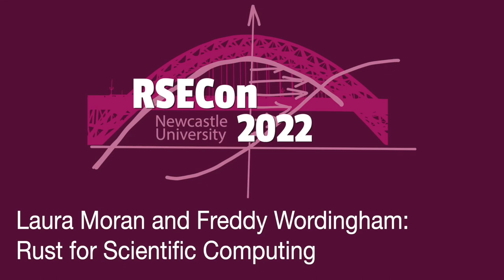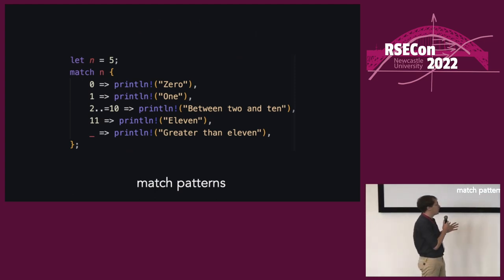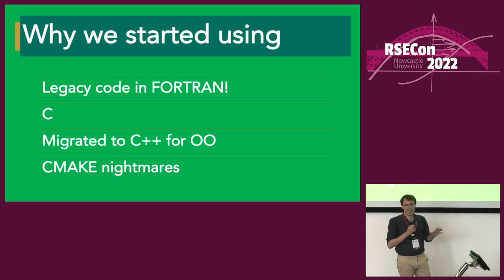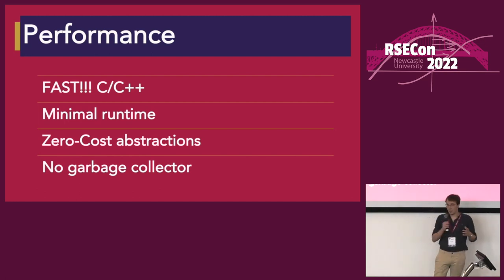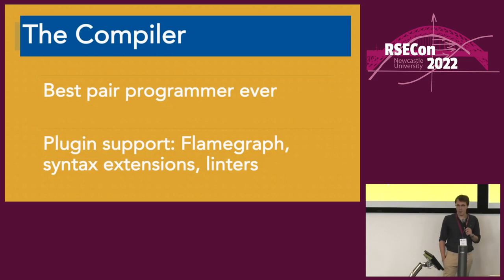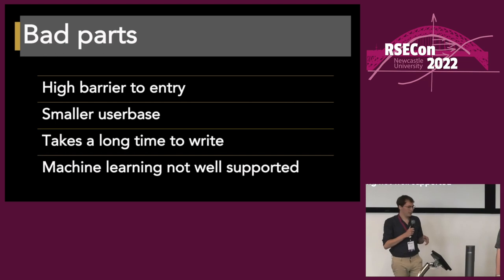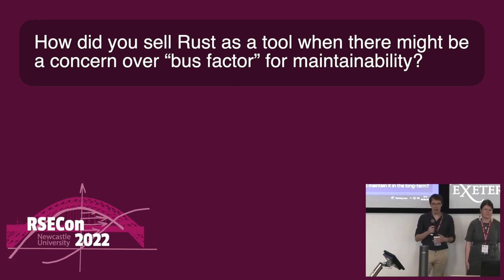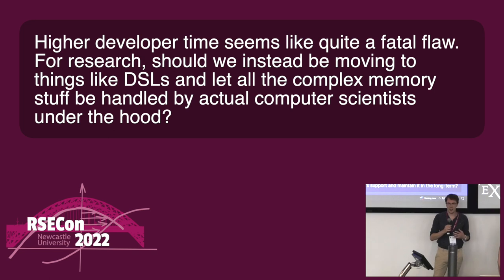Laura Moran and Freddy Wordingham: Rust for Scientific Computing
A talk from the Large-scale parallel session at RSECon2022.

Extra Q&A

Q: Can you move past shared memory parallelism? Any mature examples of rust+MPI?

Q: Why did you go for Rust rather than existing radiative transfer libraries built with C/C++?
A: We needed to change fundamental parts of the simulation (mainly scattering and surface interactions) that are deeply ingrained in the code. Overall, it was easier to create our own library than edit a pre-existing codebase that only partially suited our needs. Essentially, we needed more flexibility and control than an existing library could have feasibly provided. Also, we needed to produce a simulation and parameterisation that was fast enough to run on a clinician's laptop within an appointment time (~45min).

Q: Is there a payoff with the compiler being so strict that means you very rarely get runtime errors?
A: Absolutely! That is the aim with Rust, most (if not all) of the debugging is done at compile stage rather than runtime.

Q: Does rust have a use in HPC?
A: Yes. There is work looking into this, especially with rayon allowing openMP parallelisation. Data races and memory errors are notoriously difficult to deal with in HPC systems, while Rust doesn't protect against everything its memory model defends against such bugs.

Q: Is cargo package manager as good as it sounds? With semver promises etc? Or is it not that useful for scientific code?
A: Cargo package manager is very good! Semver is a big help - in our experience authors respect it. It is a huge help to all codebases looking to work with external libraries.

Q: Were there any obvious gaps in array (operation) support?
A: Nope. The standard library supports standard (one dimensional) arrays. Crates like Ndarray provide excellent support for multi-dimensional arrays (and is like Python's ndarray library).

Q: If you have to know about memory etc. for doing research where you don’t know the desired output. Would you start it in rust or do it in something like Python and then translate it to rust?
A: I'd recommend prototyping things quickly and flexibly in Python. Then, when you have an architecture designed, write robust, rigid and high-performance code in Rust.

Q: Will the Rust developers support and maintain it in the long-term?
A: Hopefully! It's not going to replace C/C++ anytime soon, because those languages are backwards compatible over anything else - and they've proven themselves to be stable with time (although increasingly bloated and ugly!) Writing code that you want to be compiled in 40+ years needs to be done in those languages.
If you don't need your code to last 20 years, but you want to write good clean high-performance memory-safe code, write it in Rust.
In a couple of decades hopefully, we'll have a newer generation of languages which we'll want to write in.

Abstract: Rust is an open-source project that strives to solve issues from C/C++: memory errors and concurrent programming. Memory-safety and thread-safety are guaranteed and thus eliminate many bugs at compile-time. These qualities make Rust an excellent choice for writing scientific code, despite not being a popular option currently.

In this talk we will discuss the benefits (and drawbacks) of using Rust and our experiences with scientific programming in Rust including developing a Monte Carlo code for cancer research. We hope that this encourages discussion around broader applications for this relatively new language and helps to increase its use in scientific programming.

0:00 Chair introduction
0:22 Talk
18:40 Q&A